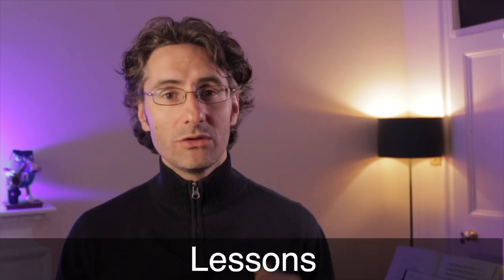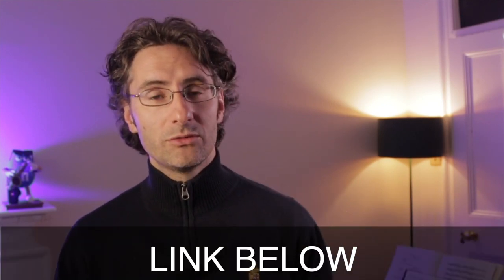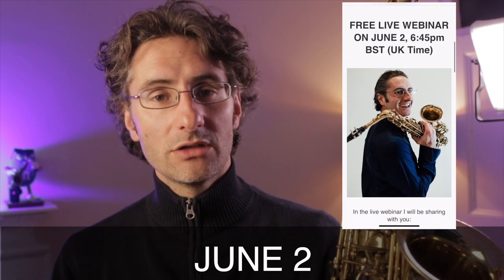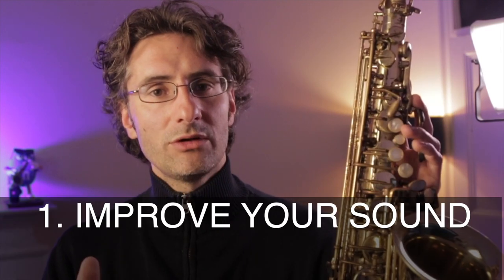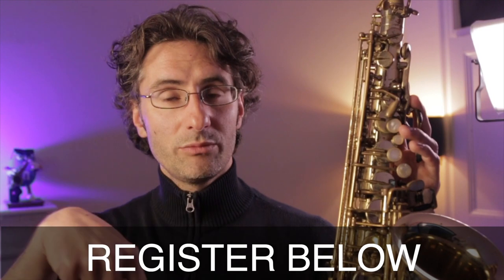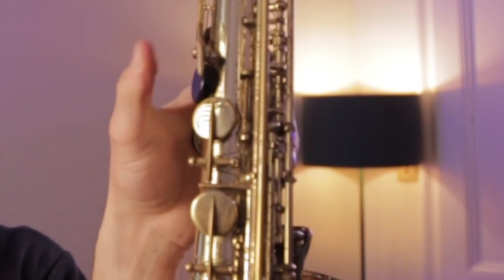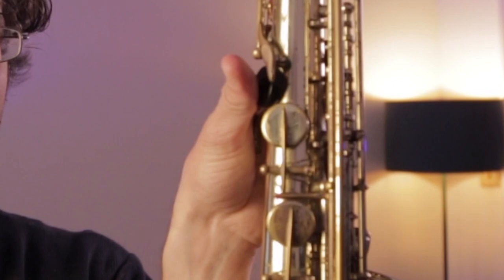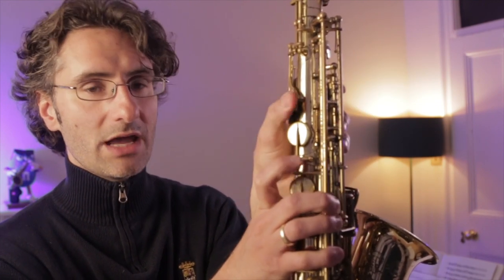5 Mistakes to Avoid on the Saxophone - For Beginner and Intermediate Players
In this video I share with you 5 common mistakes you want to avoid as a beginner and intermediate saxophone player.

Even if you just fixed one of these mistakes, you will see a big change in your playing!

Meyer 6 Alto Mouthpiece
Sax Holder
Neuman TLM 102 Microphone